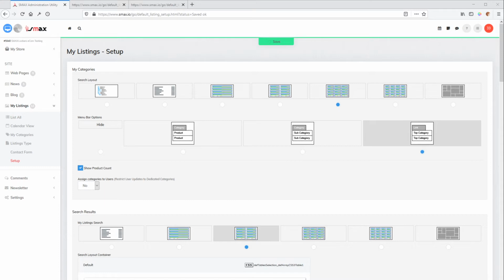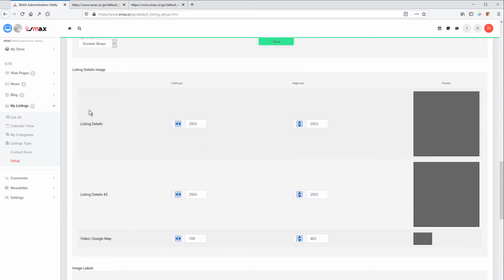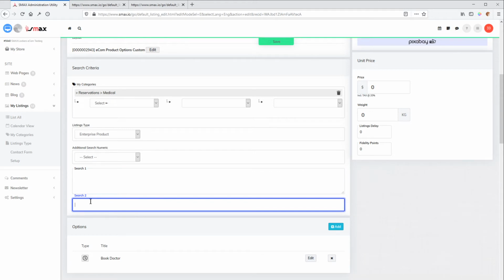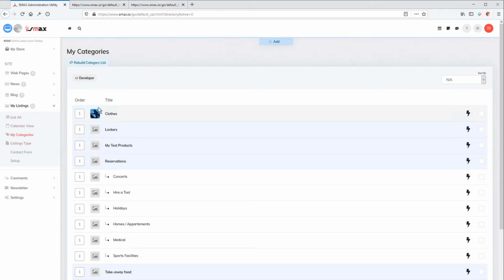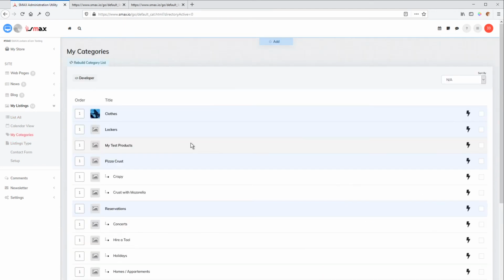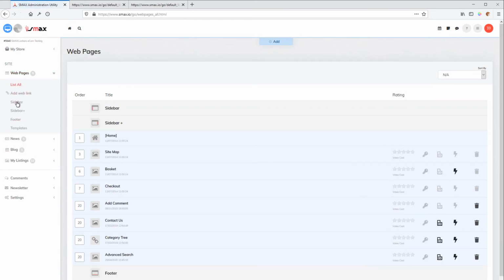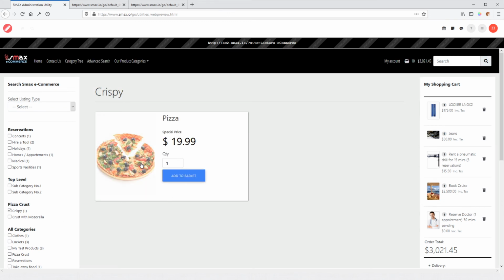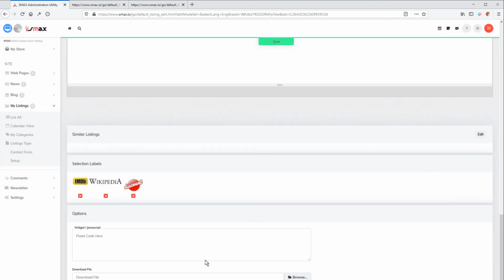The Listings Engine Setup and Tips